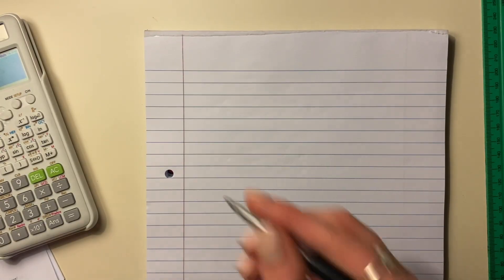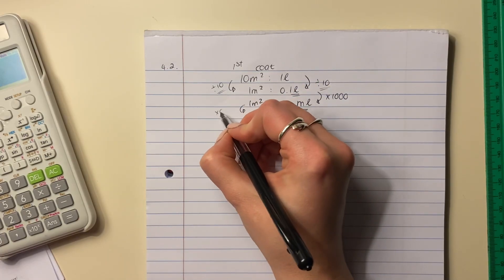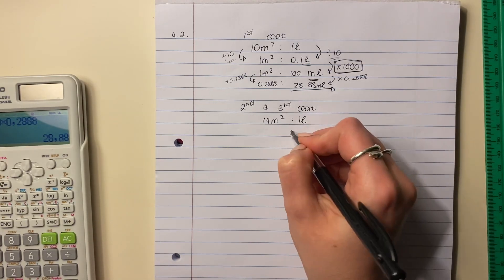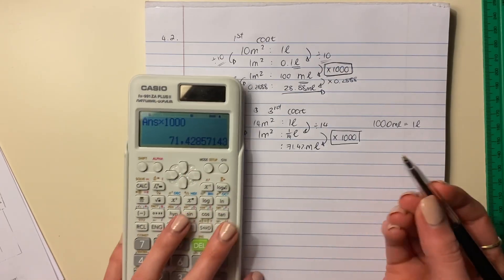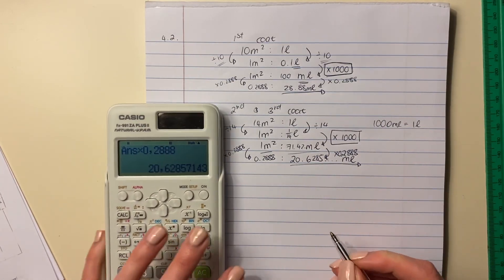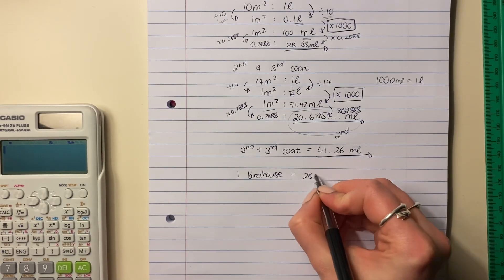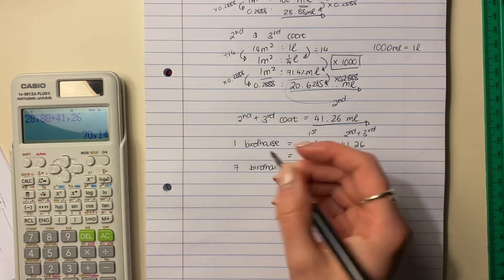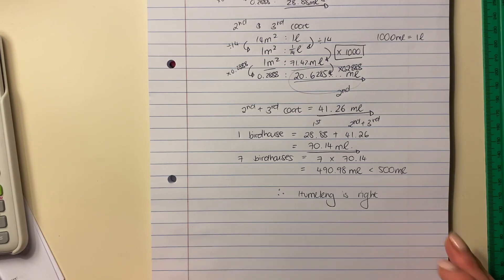Maths Lit - Paper 2 Nov 2022 (Q4.2. - surface area, spread rate & measurement)